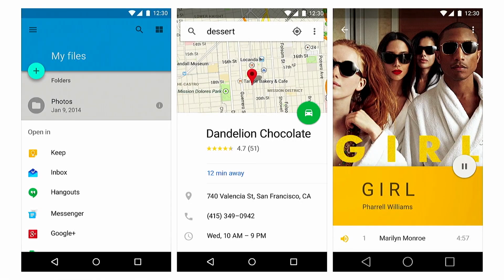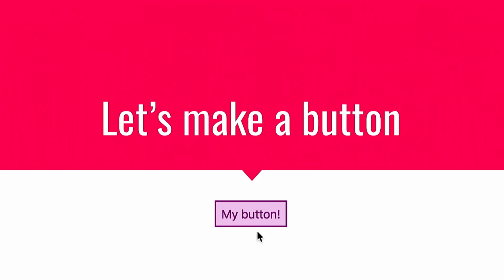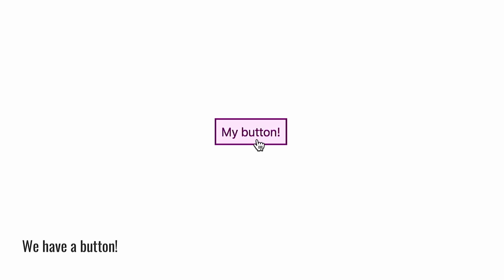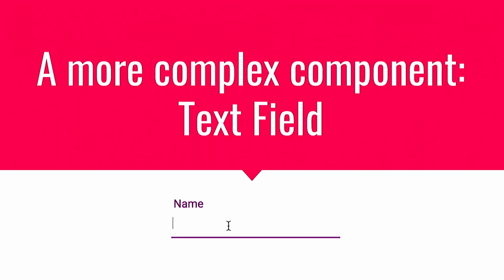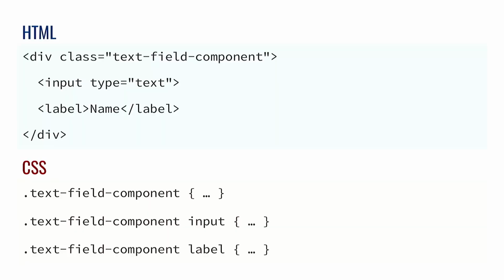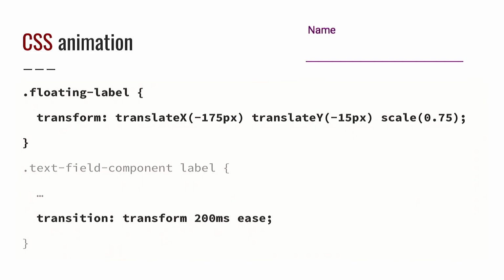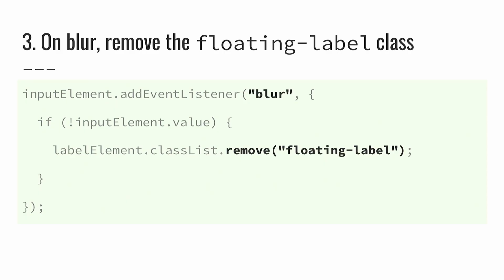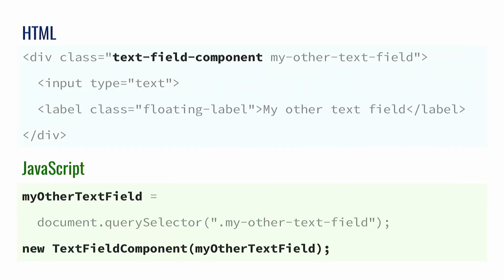What’s in a Button? UI Engineering and Building Component Libraries - Codeland 2018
Building user interfaces goes beyond the pixels you see on the screen. There’s plenty of engineering complexity in building UI that’s easy to use, easy to customize, and provides user delight. We’ll start
with very simple components and extend them to use animations and multiple elements, while discussing the technical challenges that we might run into along the way.

SPEAKER
Bonnie Zhou, Software Engineer, Google
Connect with Bonnie on Twitter: @bonniezzzhou

CHEATSHEET
Definitions to technical terms and links to resources for “What’s in a Button? UI Engineering and Building Component Libraries” can be found in our free 2018 Codeland Conference Booklet

About Codeland
Codeland is an interactive, two-day conference filled with talks, panels, and workshops with the most supportive community of programmers and people learning to code. Produced by CodeNewbie, powered by GitHub.

Connect with CodeNewbie!